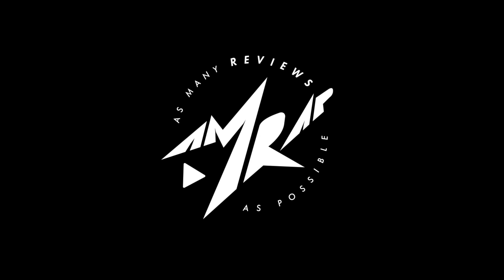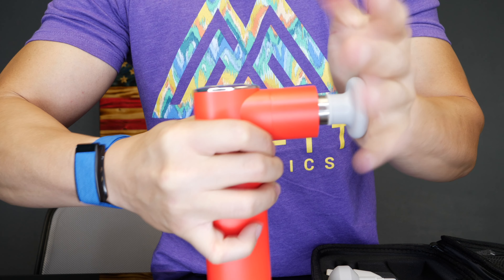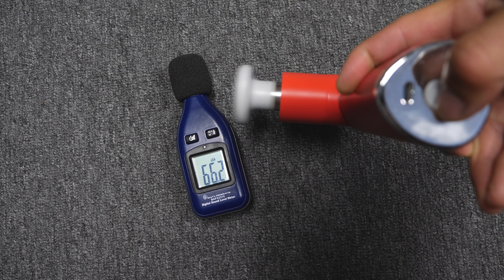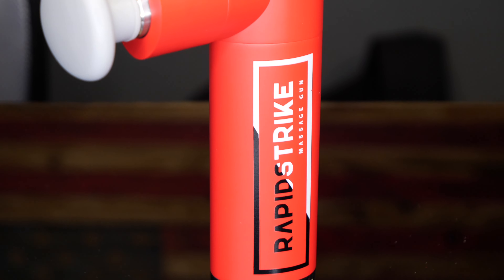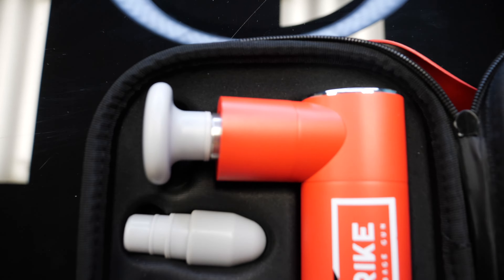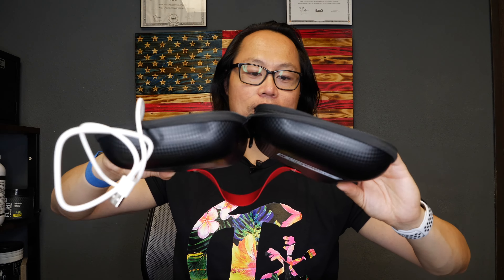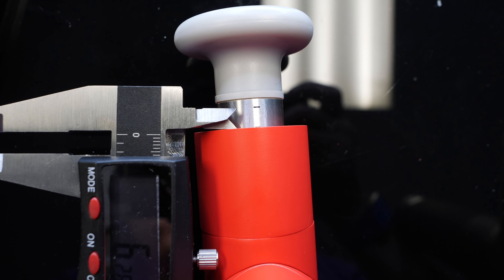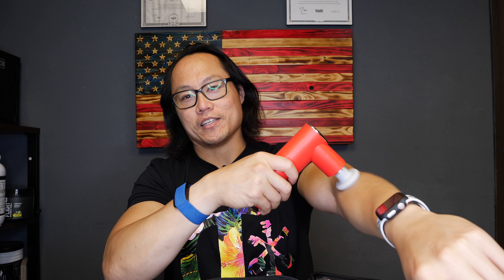RepFitness RapidStrike Massage Gun Review